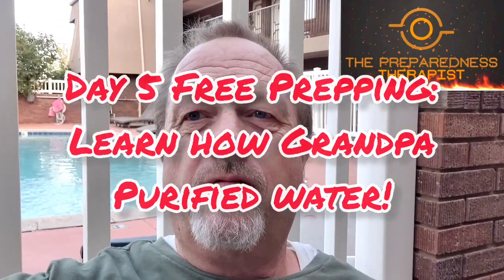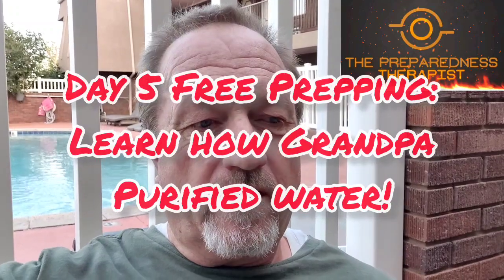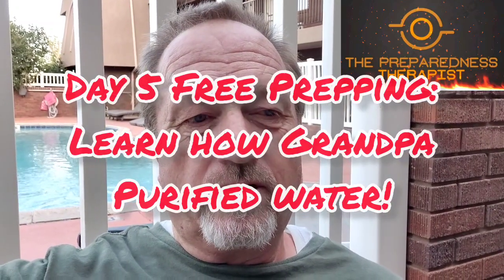Grandpa's Secrets: Learning how the Elders Purified Water - This is your Assignment!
Look on YouTube and educate yourself on various ways to purify and clean water.
Learn how to purify water without specialized equipment.